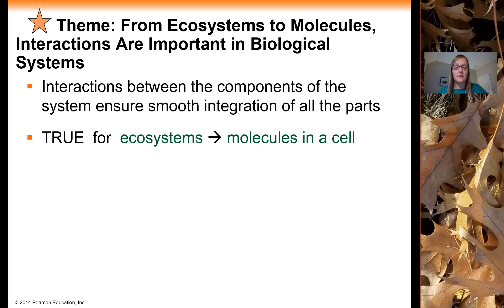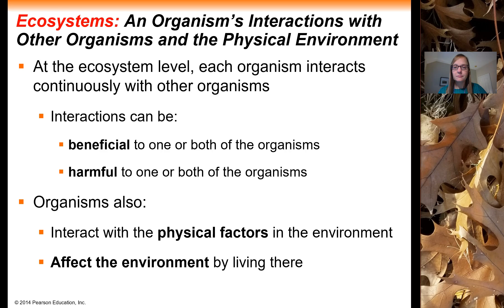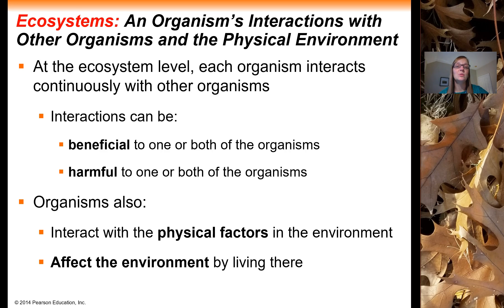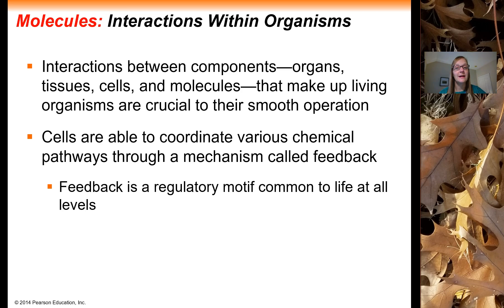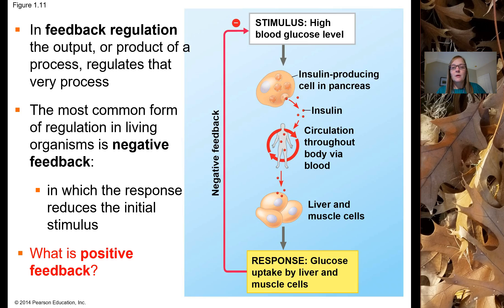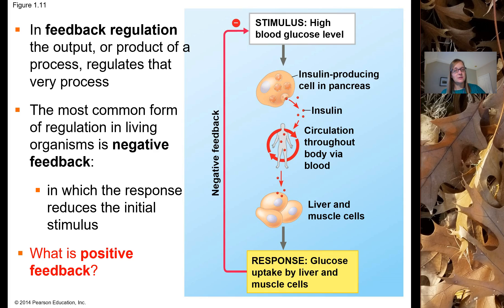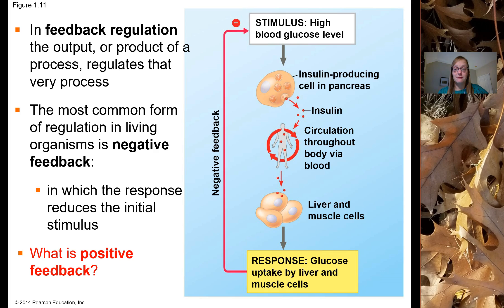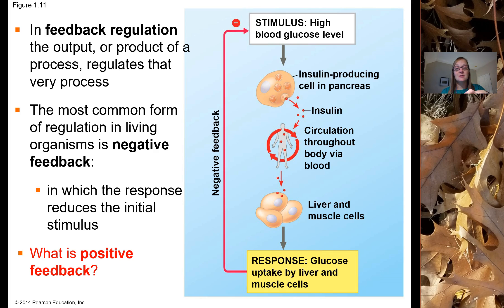Chapter 1 Interactions